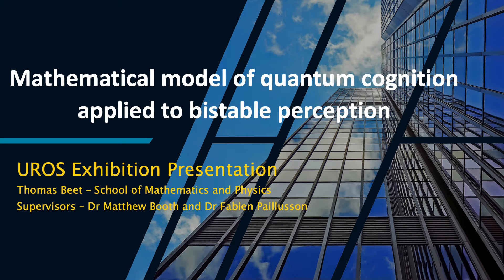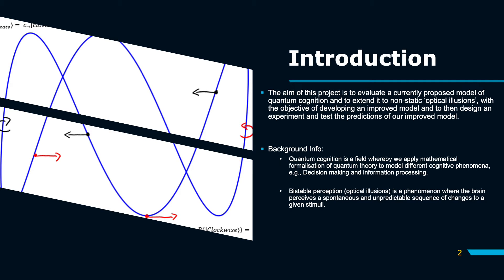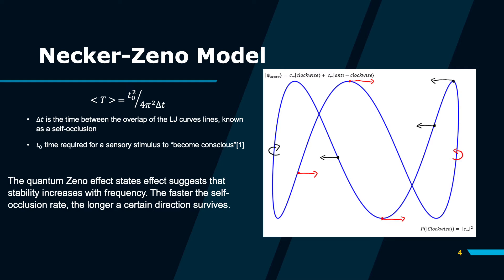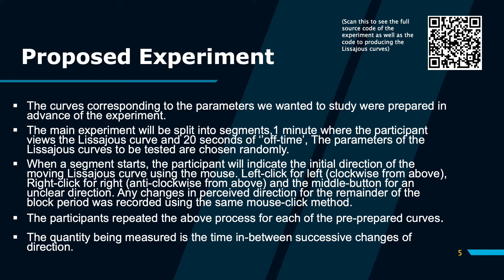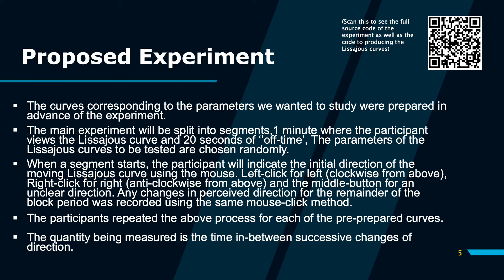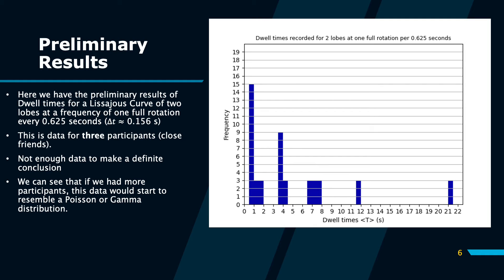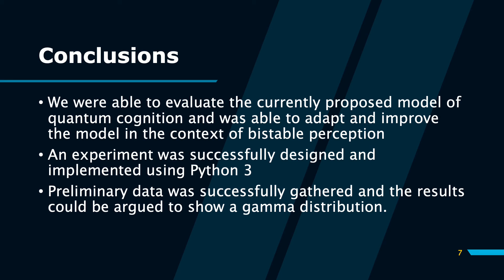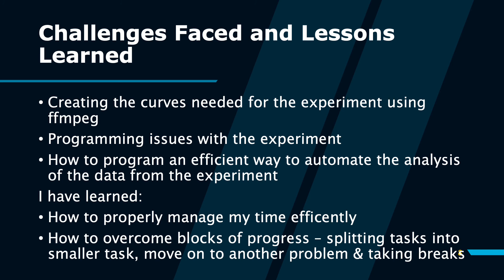UROS 2021 | Thomas Beet